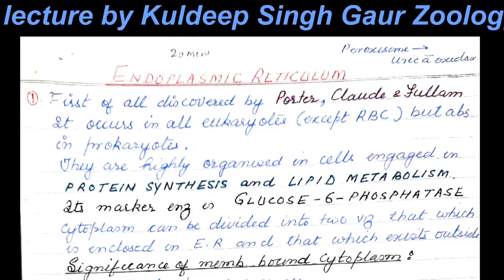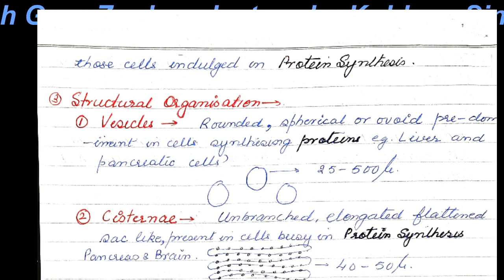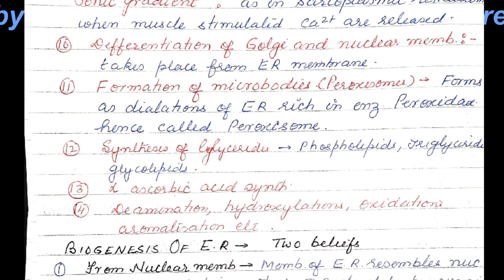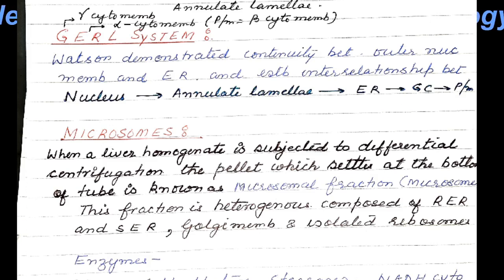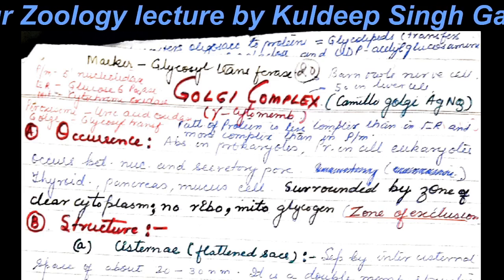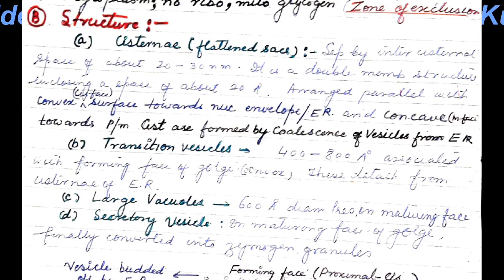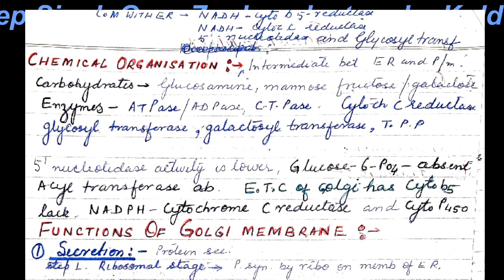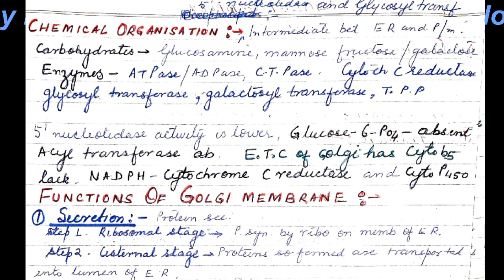Golgi bodies- 1, First year biology. Paper- 2, Cell biology by Kuldeep Singh Gaur